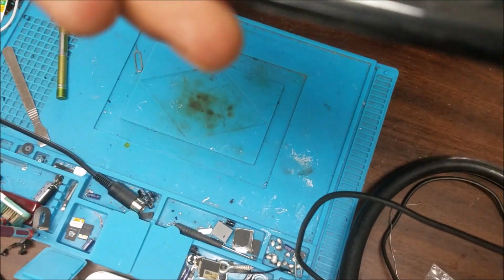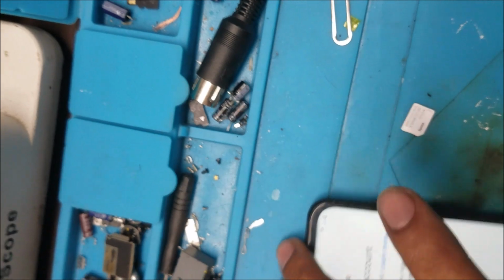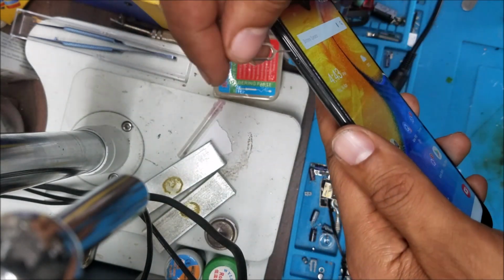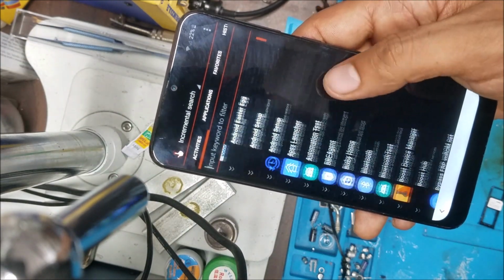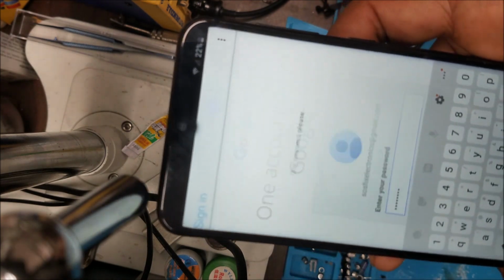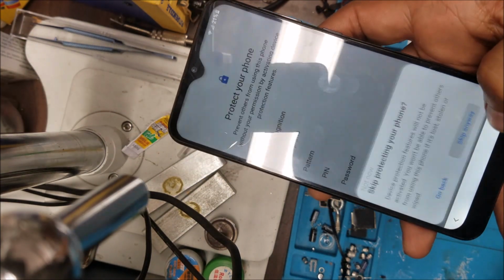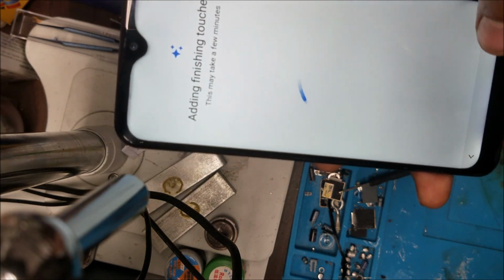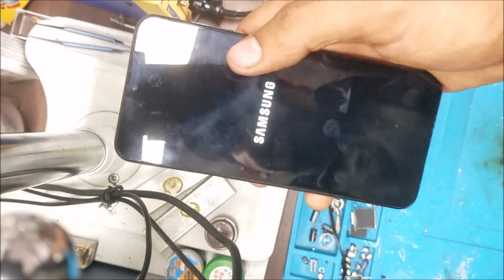Samsung A20 sm 205u frp google account bypass removal 2020 april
plz subsucribe